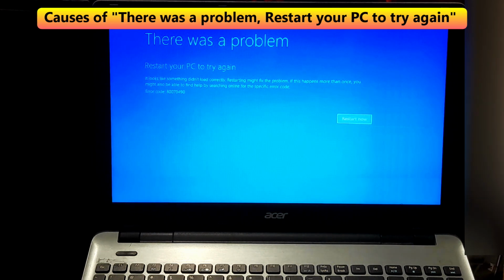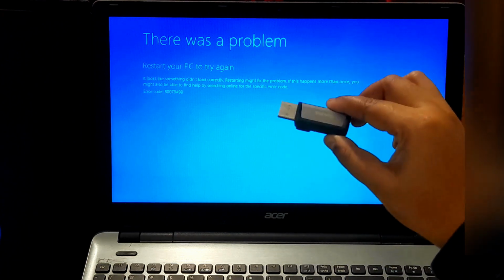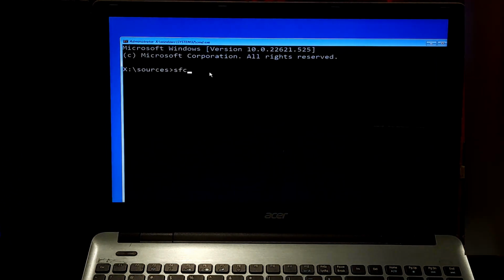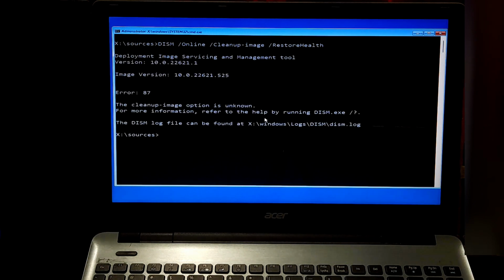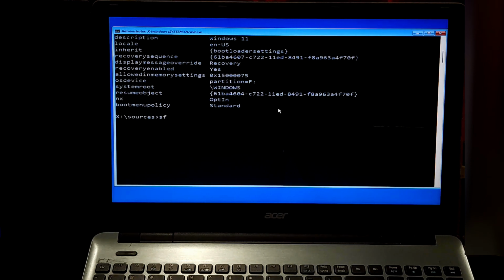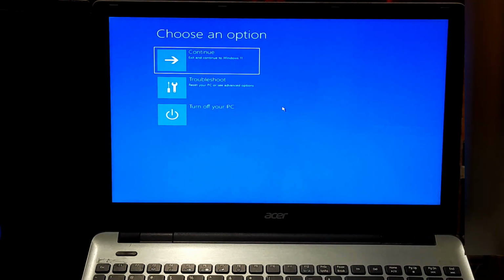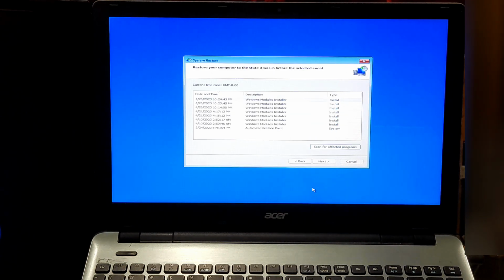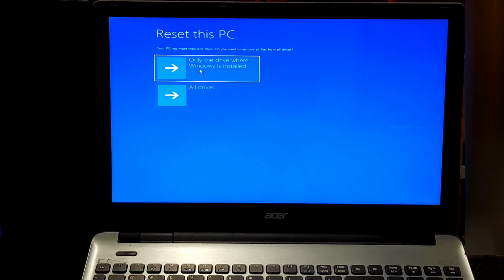How to Fix There was a problem. Restart your pc to try again Windows 11, 10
Hi guys, in this video I’m going to show you how to fix there was a problem restart your pc to try again issue in windows 11 and windows 10

🟢Video Highlights:
There was a problem Windows 11
Restart your pc to try again
What causes There was a problem Restart your pc to try again
Stop Code 0x80070490 Windows 11
There was a problem fix
There was a problem Restart your pc to try again Windows 10
How to fix there was a problem
Windows 11 update error
Fix restart your PC to try again error

If you're encountering the error message “There was a problem. Restart your pc to try again” with a hexadecimal error code like 0x80004001
Then it’s typically indicating a generic failure or unspecified error in a Windows operating system.
Or error code: 0x80070490
Then it commonly indicates a file or component that is required for the update or installation process is either missing, corrupt, or cannot be found.
Specifically, this error can occur in various contexts, such as when trying to access a file or a program that is not available or when a function is called that is not supported by the operating system or application. Also, this error code can be caused by various factors, including: software conflicts or errors, system file corruption, operating system issues, windows update issues, faulty hardware components, disk errors, power failure.
However, don’t worry there are some certain fixes you can try to fix there was a problem restart your pc to try again error in Windows 11 and Windows 10.

🔻🔻Time Stamps🔻🔻
0:00 - Intro
0:09 - How to fix there was a problem. restart your pc to try again
0:16 - What is there was a problem, restart your pc to try again
0:40 - What causes restart your pc to try again
1:06 - Force shutdown process
1:35 - Run system file checker
3:12 - Run DISM tool
3:59 - Run offline SFC scan
5:52 - Check for hardware issues
6:04 - Restore windows settings to fix there was a problem restart your pc to try again
7:16 - Reset or reinstall windows 11, windows 10 manually